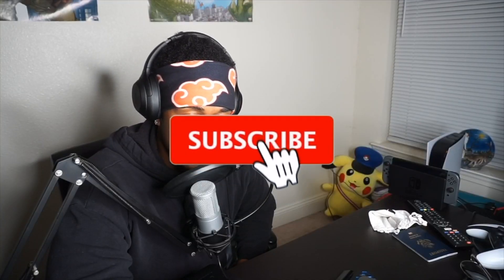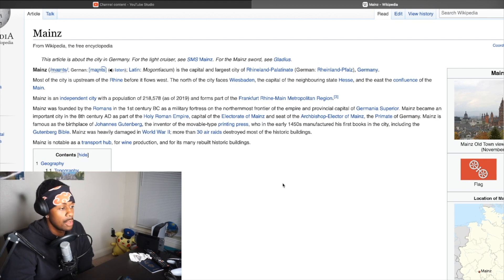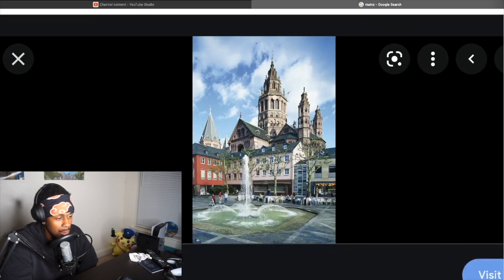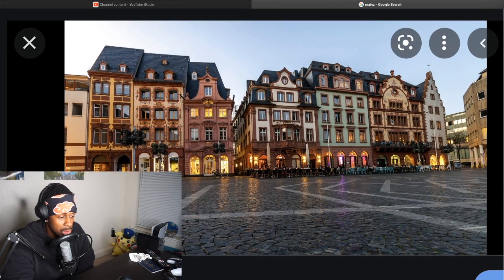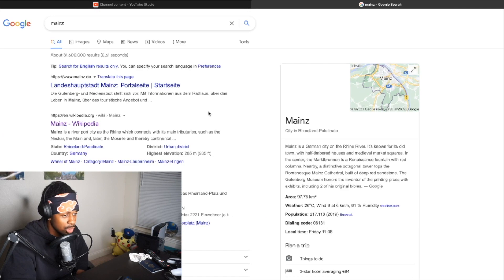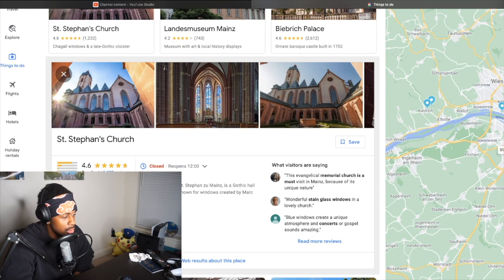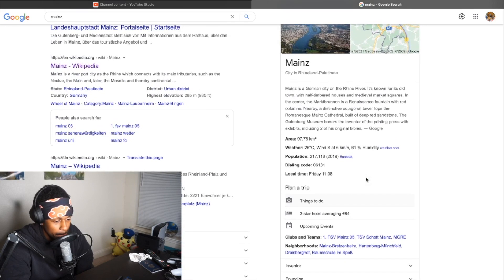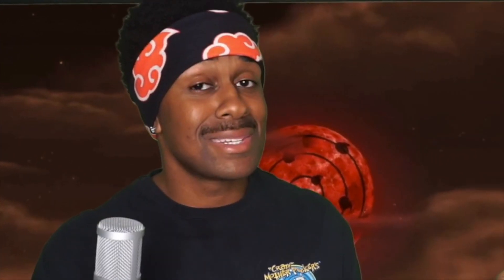WHATS THE DEAL WITH MAINZ, GERMANY? | INTERNET DEEP DIVE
BE SURE TO DROP MORE SUGGESTIONS IN THE COMMENTS DOWN BELOW!